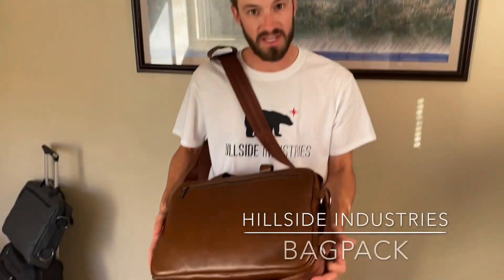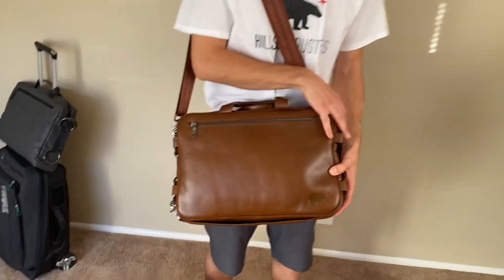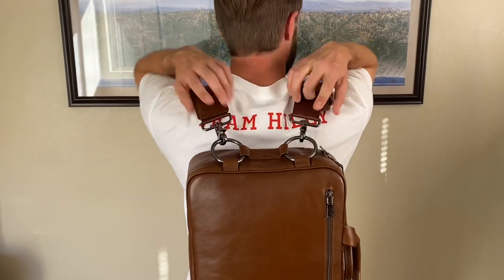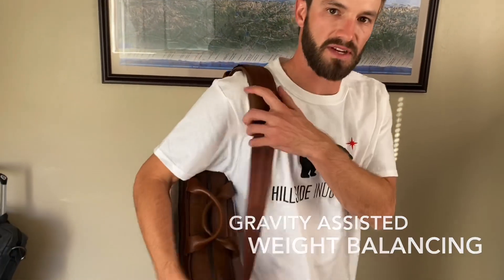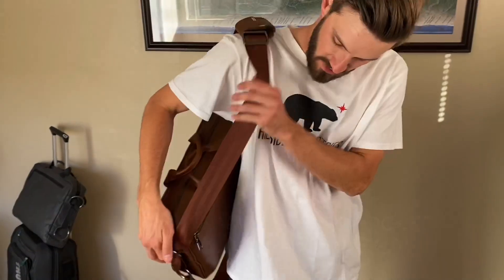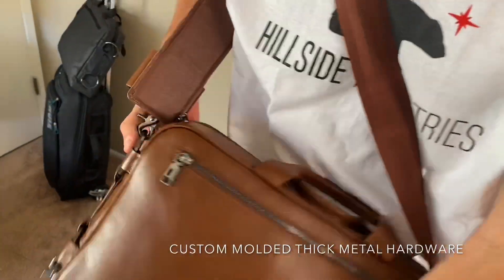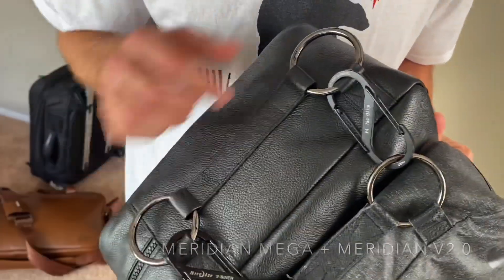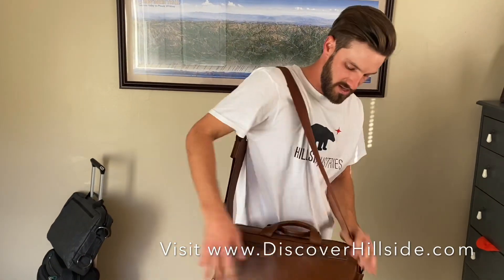Meridian V2.0 Bagpack Snapshot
Watch Jack go through the Meridian V2.0!  See some quick features and benefits of our patented Bagpack system.